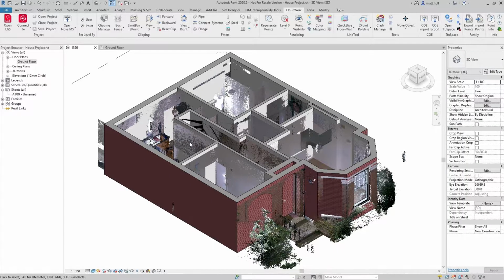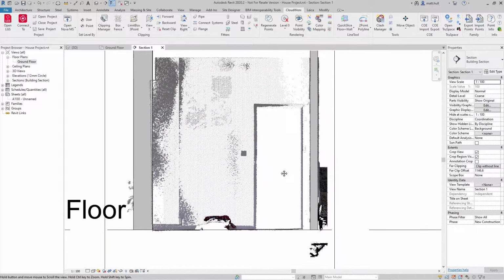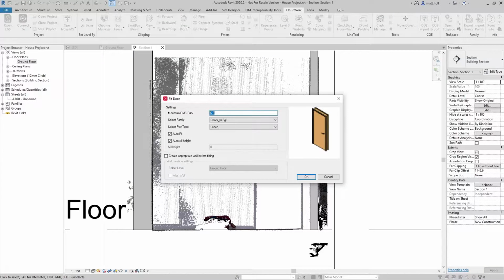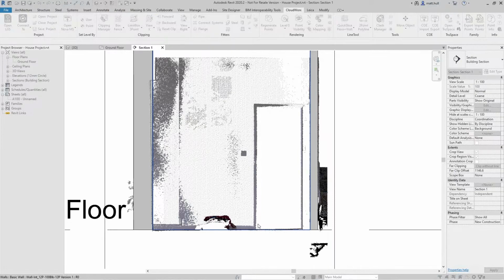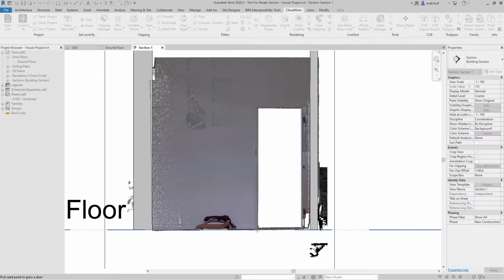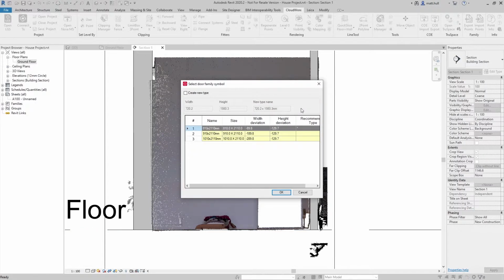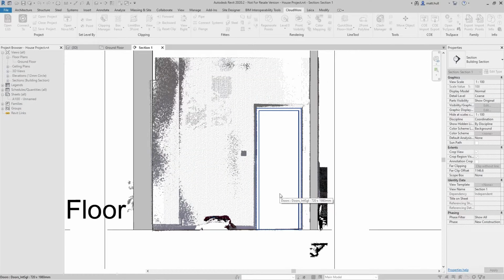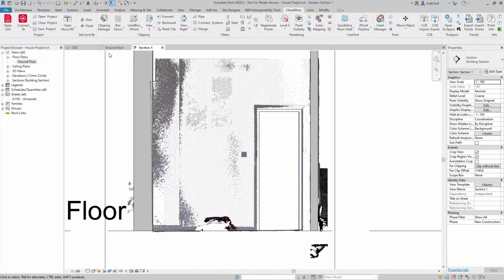How to use the Door Fitter tool in CloudWorx for Revit - 90 Second Workflows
Today I am going to show you how to use the Door Fitter tool within CloudWorx for Revit.